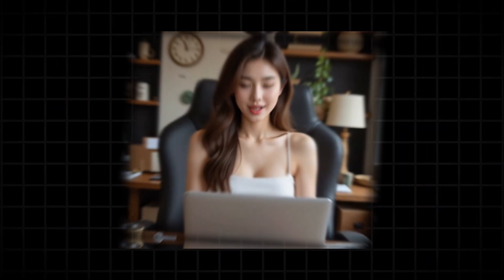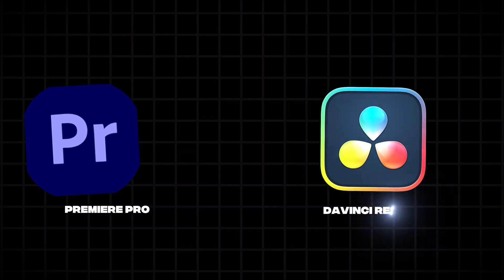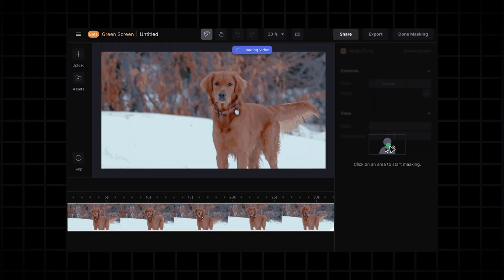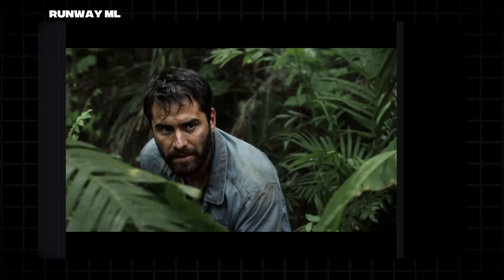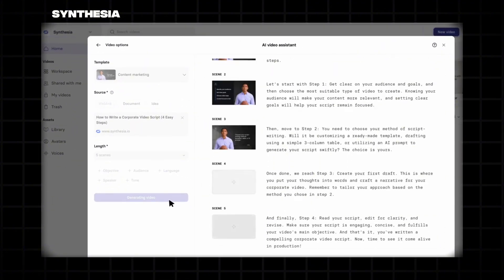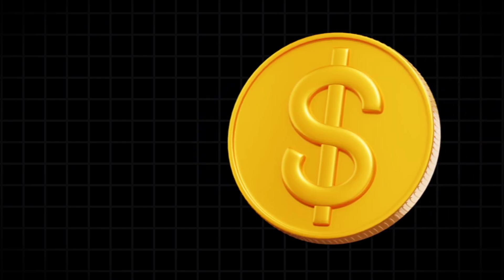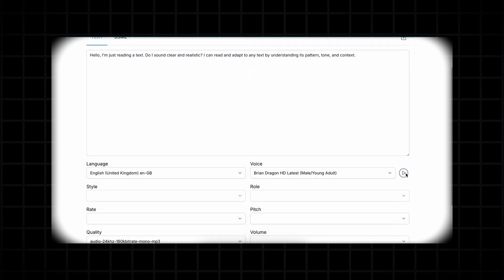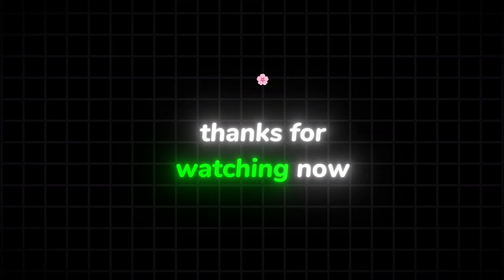10x Faster Video Editing with AI Tools in 2025 | YouTube, Shorts & Client Work Automation Guide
🚀 AI video editing tools 2025! Automate video editing with AI for YouTube Shorts & client work. Best AI video editing software for creators - edit 10x faster using cutting-edge AI technology.

⚡ What You'll Learn:
✅ Best AI video editing tools for 2025 (free & paid)
✅ How to edit videos using AI automation
✅ AI tools for YouTube Shorts optimization
✅ Client work acceleration techniques
✅ Background removal with AI
✅ Auto-caption generation
✅ Audio enhancement using AI
✅ Video upscaling and quality improvement

🔥 TOP AI TOOLS COVERED:
1. Descript - Edit videos like text documents
2. Runway ML - AI background removal & clip generation
3. Adobe Podcast Enhance - Crystal clear audio AI
4. Kapwing - Automatic captions and subtitles
5. Topaz Video Enhance AI - Upscale blurry footage
6. CapCut AI - Free video editing with AI features
7. Filmora AI - Smart scene detection
8. InVideo AI - Text-to-video generation

🎯 PERFECT FOR:
• YouTube creators wanting faster workflows
• Content creators making Shorts/Reels
• Freelance video editors
• Beginners learning video editing
• Anyone wanting to save editing time

⏱️ TIMESTAMPS:
00:00 Introduction to AI Video Editing 2025
01:15 Best Free AI Video Editing Tools
02:30 Descript Tutorial - Edit Video Like Text
03:45 Runway ML for Background Removal
05:00 Audio Enhancement with AI
06:15 Auto-Captions and Subtitles
07:30 Video Upscaling Techniques
08:15 Wrap-up and Next Steps